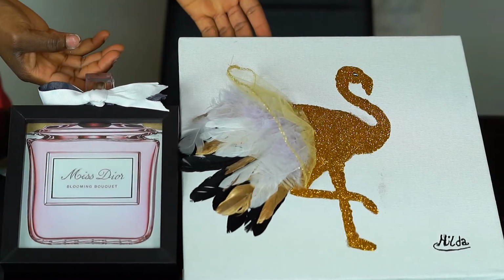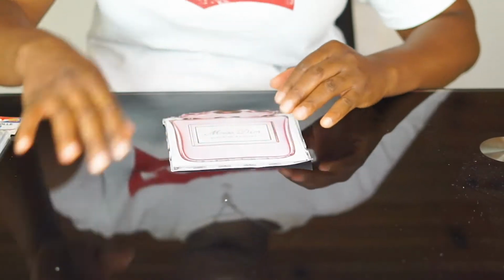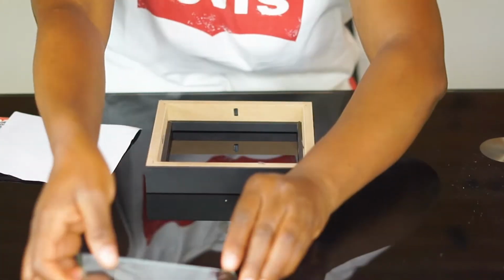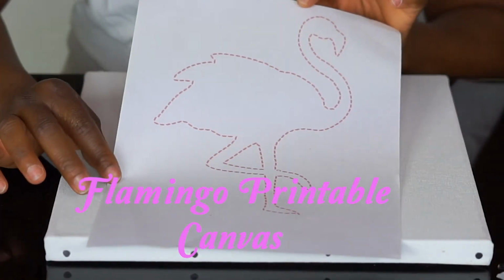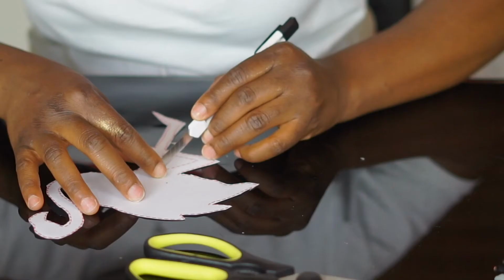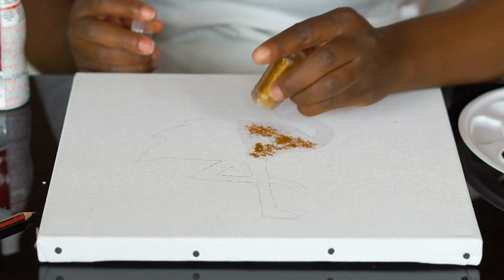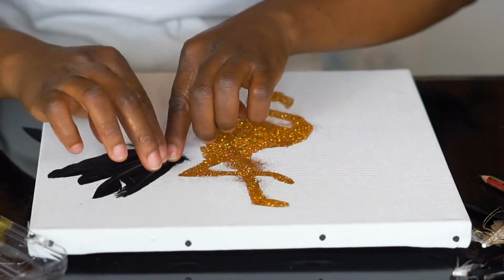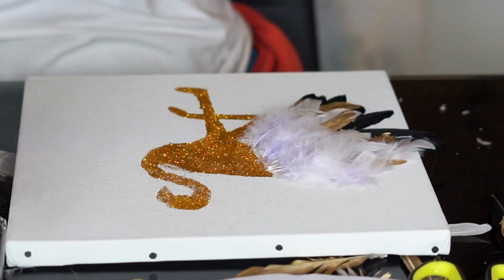DIY ⎮ WALL DECOR ⎮ STEP BY STEP WALL ART FRAMES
Hi everyone, here’s an easy step by step Wall frames I did for my living room, I was inspired by Miss Dior Perfume and a Flamingo, I’m amazed how perfect they look on the wall. Thanks to Pinterest for the printable wall art free pictures they have. Be a self made interior designer!

Materials Used
* Feathers
* Glue stick
* Glue gun
* Frame 14 x 14 (inside)
* Canvas 30 cm
* Gold glitter
* Perfume cover
* Ribbons
* Nail buffer
* Scissors
* Tape measure
* Black & White Acrylic Paint
* Pencil
* Silk Material
* Frame hook

Songs:
* Autumn  Sunset
* Feels Good To Be
*12 Mornings

Hey I'm Hilda! In my channel I do hair, makeup, fashion and home diy videos, I like to help the community with helpful video tutorials so everybody can learn how-to-do things they find difficult with less hassle so subscribe because you're in the right place and if you have please put on your notification button to notify you when I upload and-other interesting video. 🤗